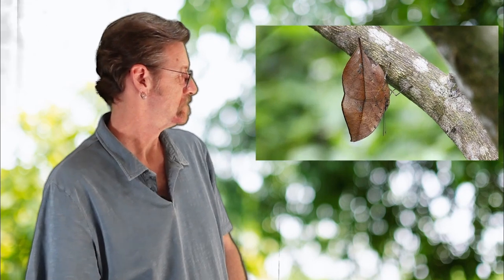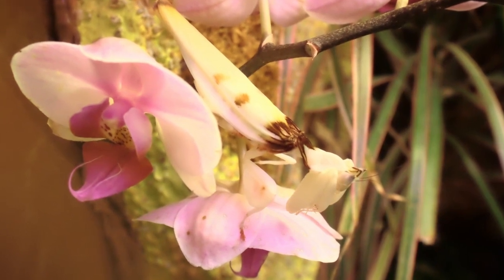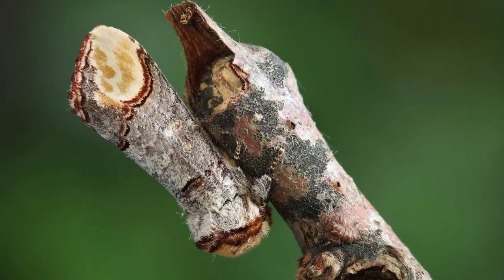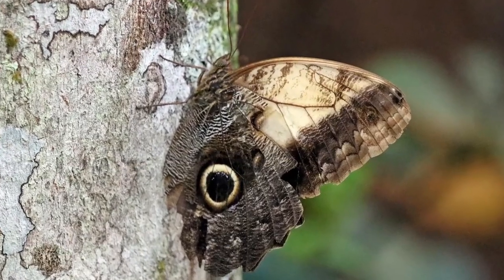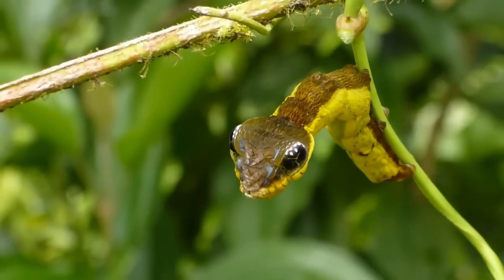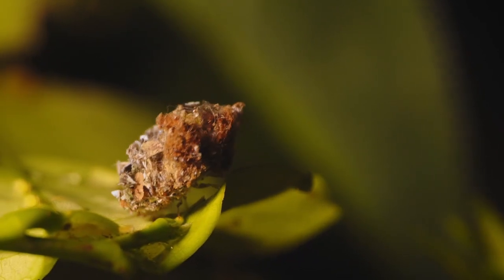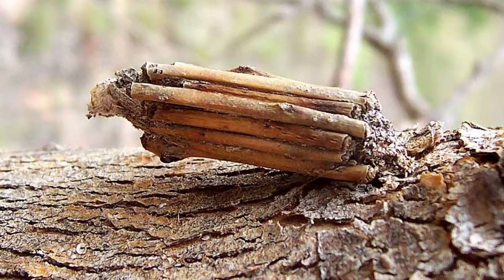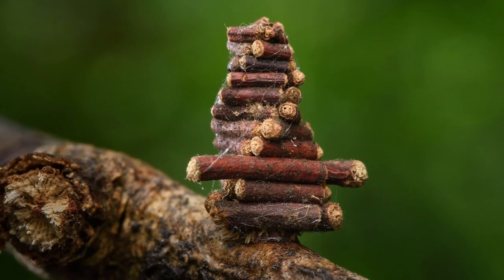Unusual disguises through evolution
Mother Nature has some incredible tricks when it comes to the survival of some of the creatures on this planet. Bird dung crab spider, Chinese Hourglass spider, Spider decorator crab, Snake mimic caterpillars, Buff Tip Moth, Trash bug, Bag worm moth, Dead-leaf Butterfly, Owl eye moth.
Camouflage is one of her most creative.
In this video, we see a few of the more well thought out designs that help the creatures here to hide from predators and, others, ambush their prey.

G’day Folks and welcome to The WoW Factor.
Where you just might find something weird or… wonderful.

Episode_7